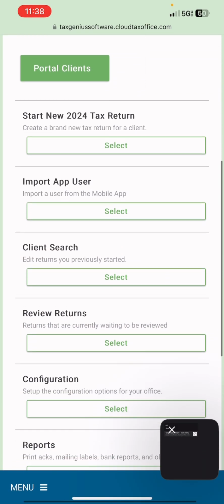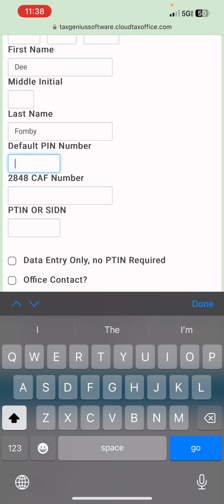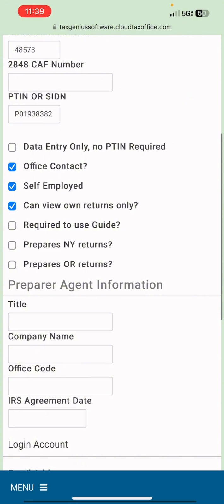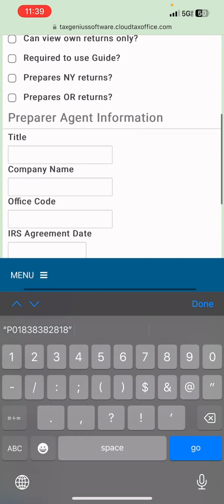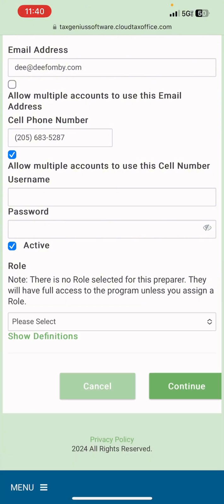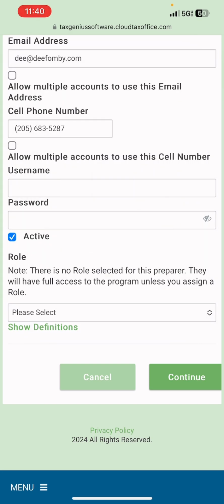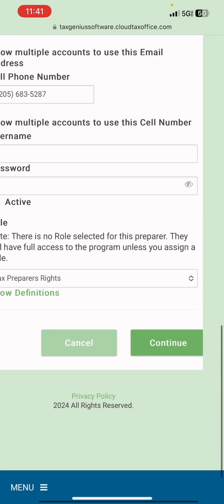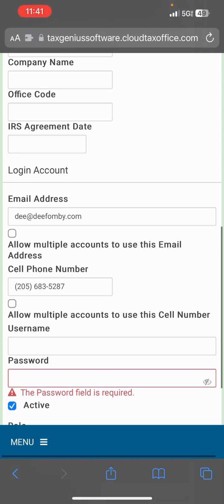In this video, I will show you how to enter PTIN users into Tax Genius Pro Software & Tax Slayer